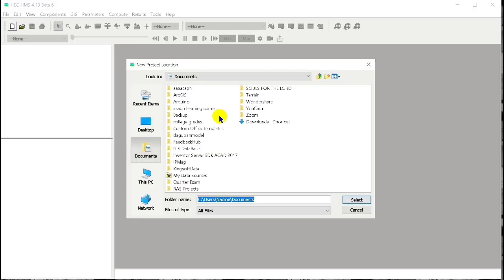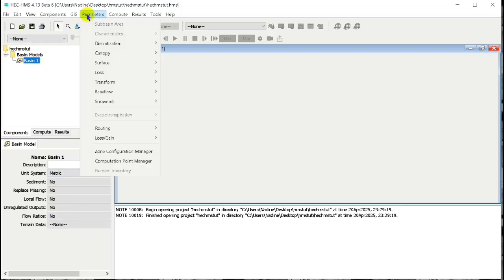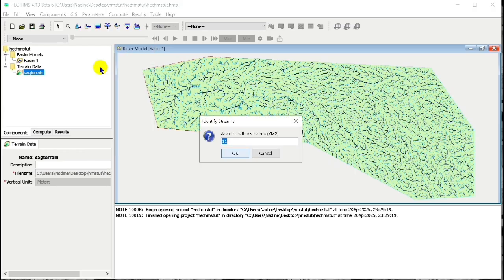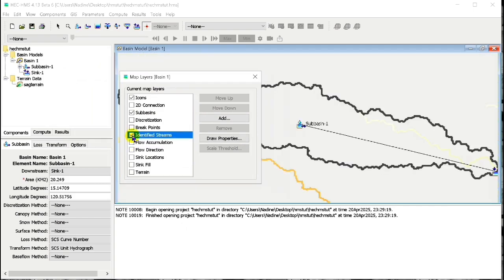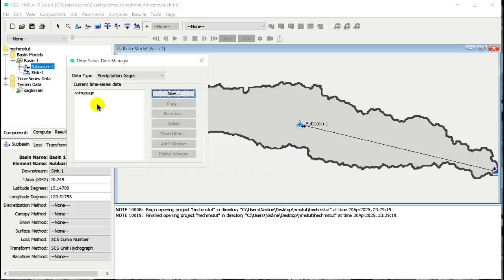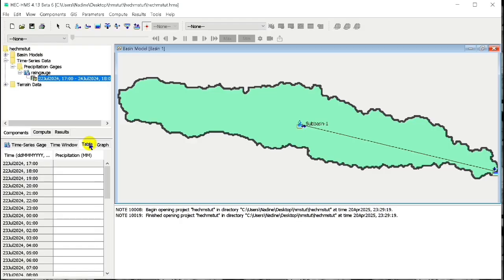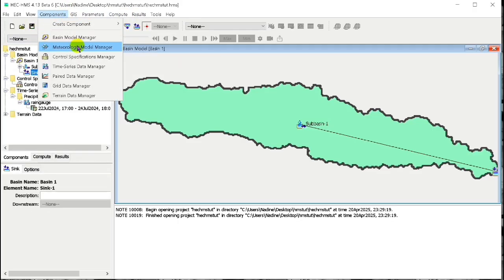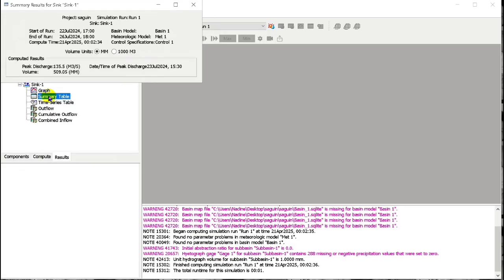HEC-HMS 4.13 Hydrologic Modeling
How to hydrologic model using hec-hms 4.13.